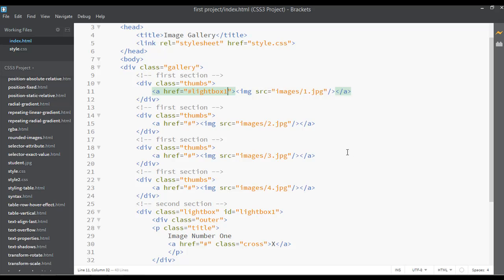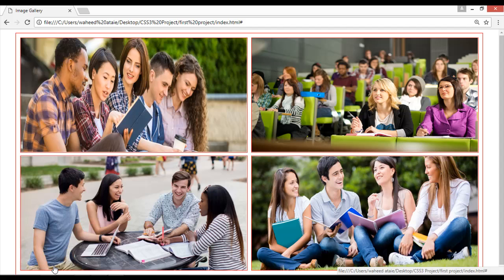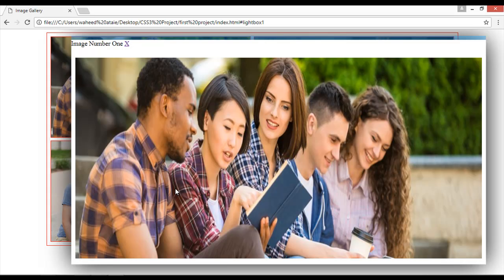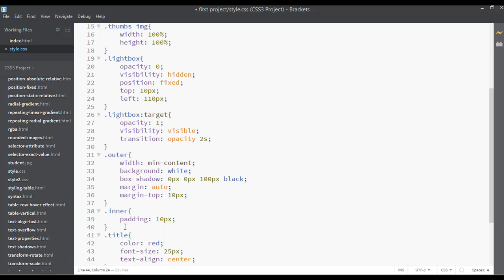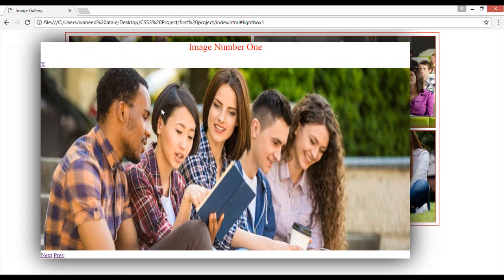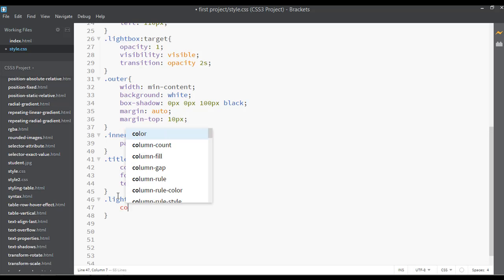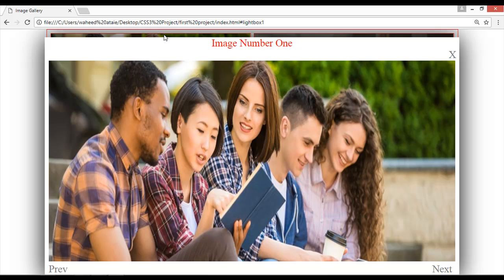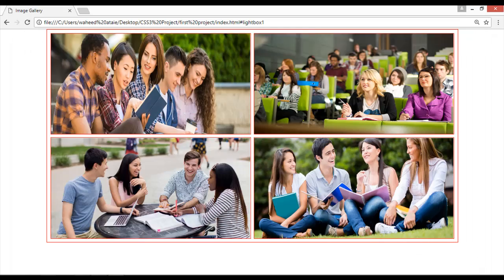How to create image gallery using html and css (tutorial -82)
Watch this video till the end and learn how to create image gallery using html and css?

This is a complete about css3 tutorial for beginners from scratch

Learn about css image gallery, responsive image gallery, image gallery html css, image slider html and css

Like our facebook page to get the latest updates about new tutorials which we upload daily to our YouTube channel and we post the link on our facebook page also you can follow us on twitter or instagram for more free tutorials.